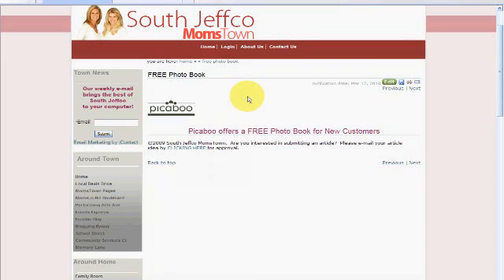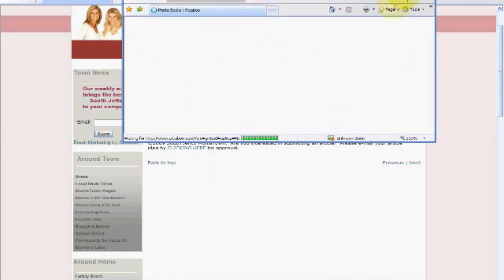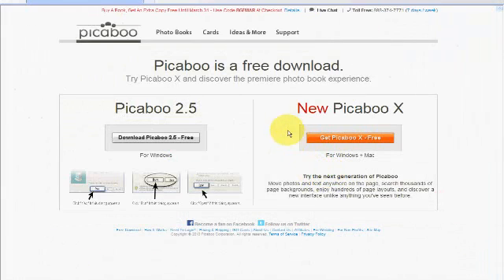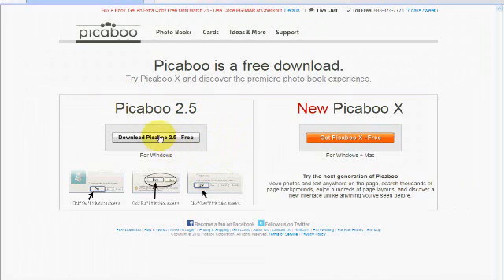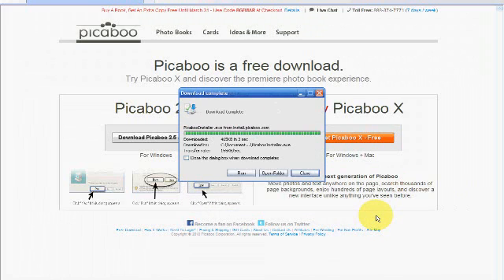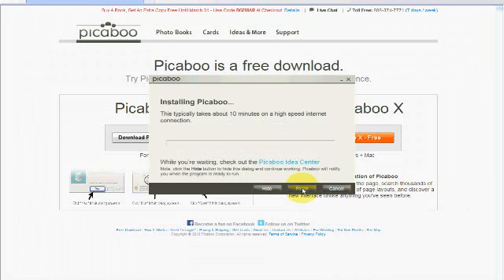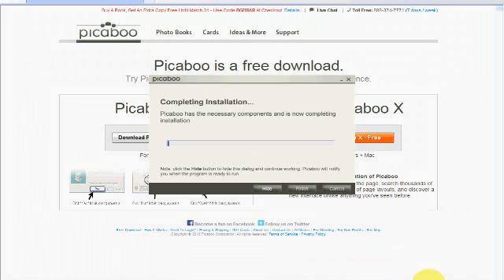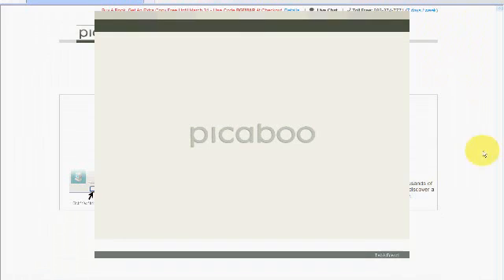Picaboo Software Installation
How to install the Picaboo Photo Book Software.  You only pay shipping & handling.